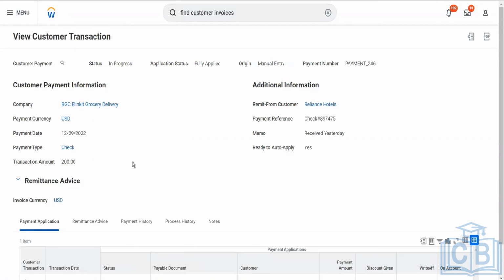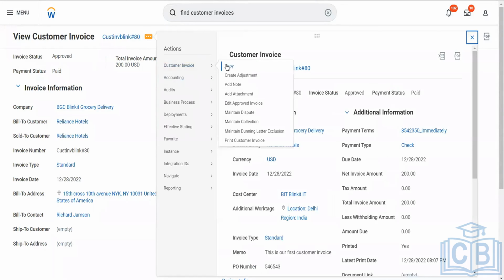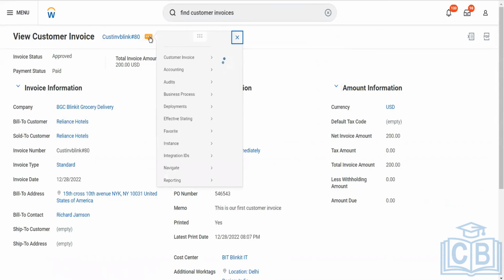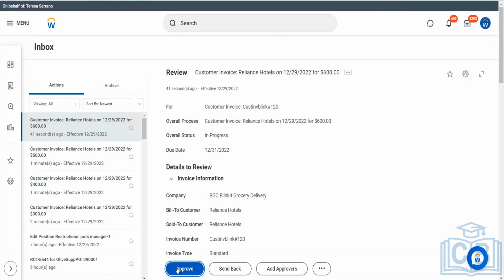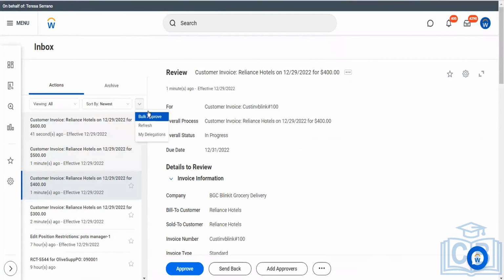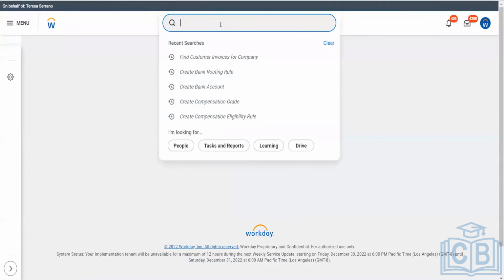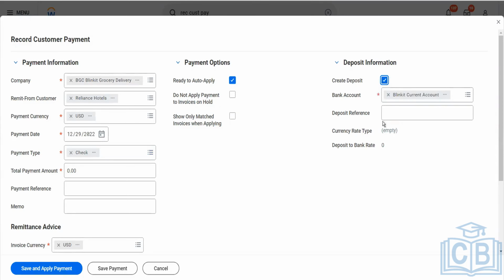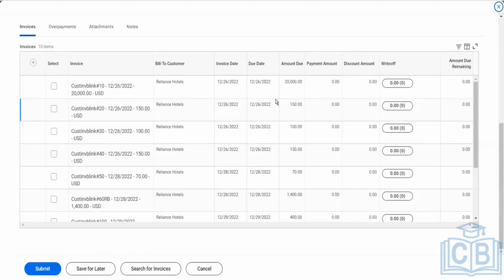Invoice tracking in Workday Finance | Workday Finance Tutorial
🎙️💼 Recording their actions 📝.
🔙❌ They go back and cancel a payment 💳.
📋💵 They copy an invoice to show examples of payments and overpayments 💸.
🧪💳 They use a test account to approve payments ✅.
🤖🔐 They use the "proxy" function to approve payments one at a time 🕒.
📊💻 They can approve multiple invoices at once using the "bulk approval" option 📑.
🖱️🔢 They manually select values when approving customer payments 💸.
💵📅 They record small payments and deposits 💰.
🏦🧾 They use a deposit reference number when depositing checks 🏅.
🎬✅ They terminate the recording by mentioning "fully applied" and "cached to pay our pay" 💼💸.